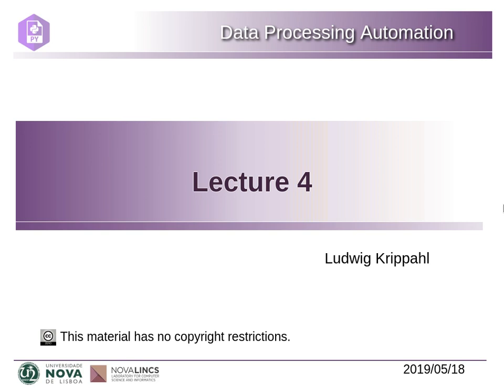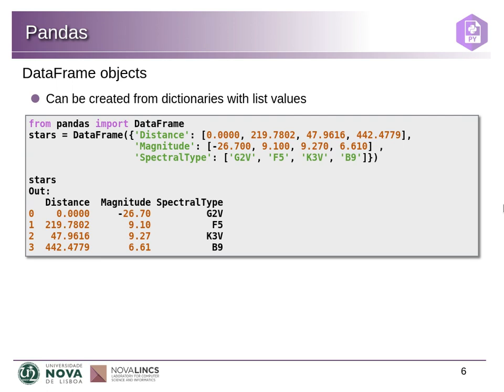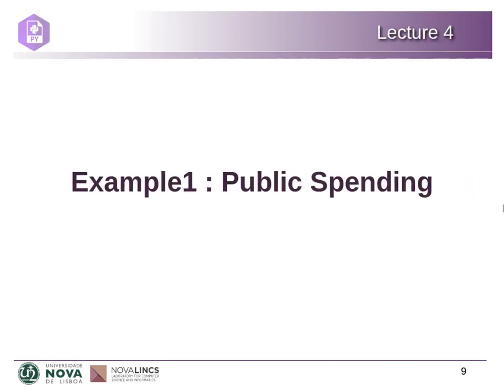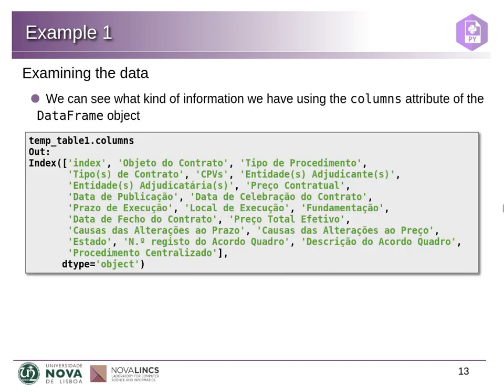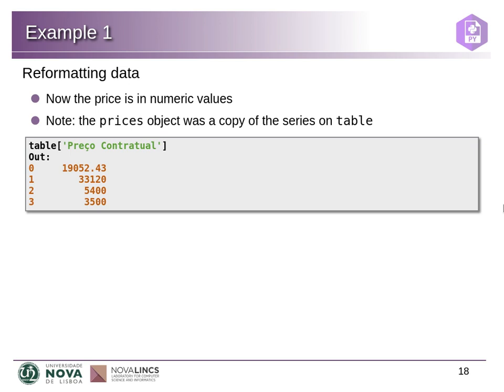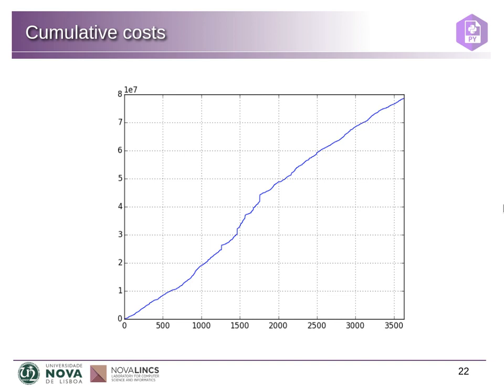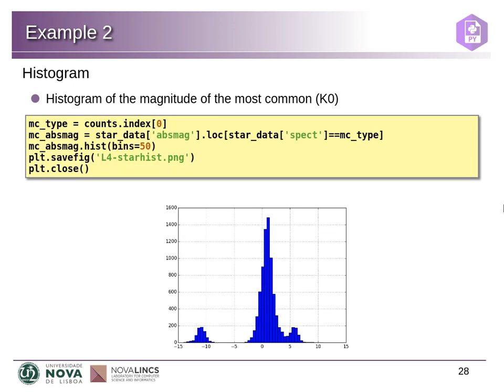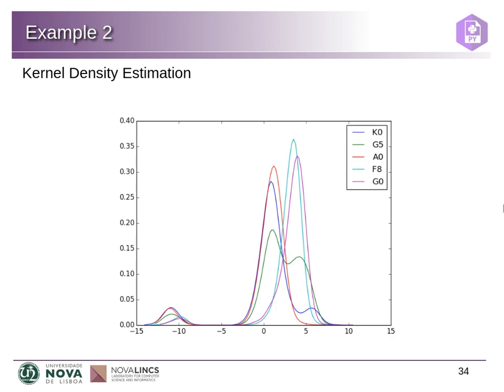DPA Lecture 4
Pandas: Python for data analysis. Examples of processing heterogeneous tabular data.